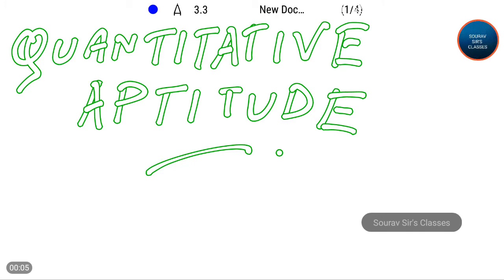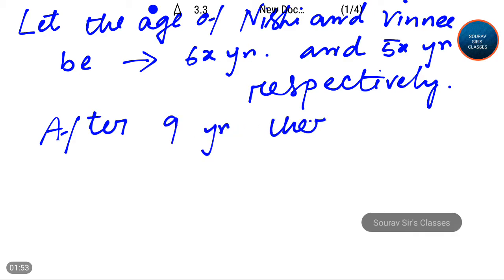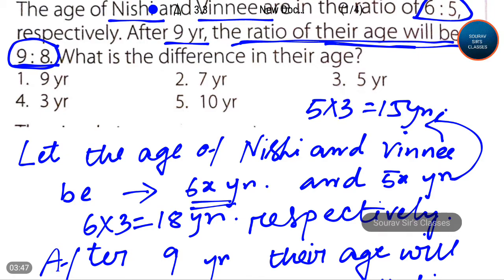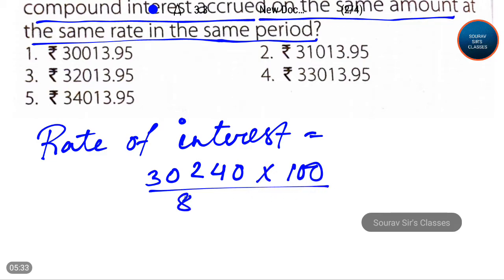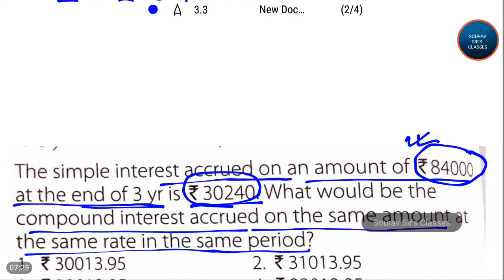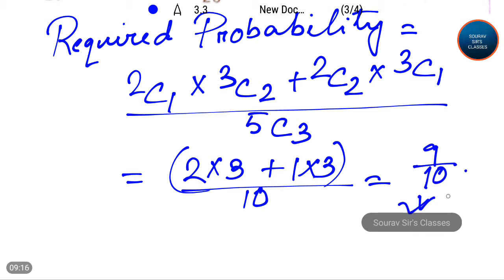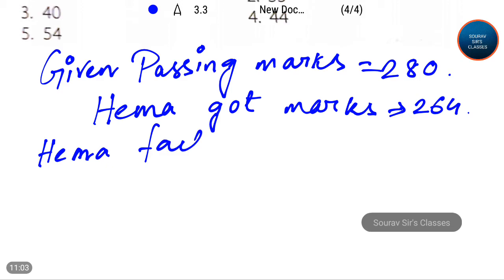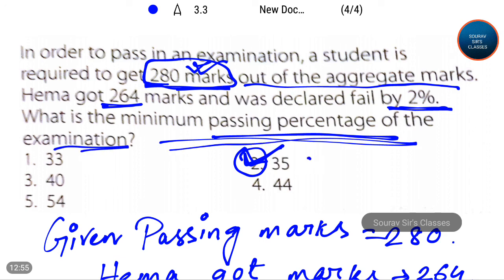QUANTITATIVE APTITUDE SAT,CAT,MAT,XAT,GMAT,BANK,RAILWAYS COMPLETE SOLUTION,YEAR SOLVE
QUANTITATIVE APTITUDE SAT,CAT,MAT,XAT,GMAT,BANK,RAILWAYS COMPLETE SOLUTION,YEAR SOLVE,ONLINE LECTURES,PAST YEAR SOLUTIONS

GMAT 2018 Exam
The Graduate Management Admission Test (GMAT) is a computer-adaptive test which assesses a person’s analytical, writing, quantitative, verbal and reading skills in standard written English. This test is taken in preparation for being admitted into a graduate management program, such as MBA and Masters in Finance related courses.

The GMAT exam is a computer adaptive test and not a computer based test, which means that the candidate will get one question at a time and depending on the accuracy of the previous answer, the difficulty level of the next question will be ascertained. The average scores required for universities abroad varies; top tier universities require at least 710, while middle tier universities accept 600.

For Executive MBA, GMAC has recently introduced a new Mini GMAT called Executive Assessment exam. This exam is specially designed for EMBA applicants and is of considerably shorter duration. It is meant to test analytical and logical thinking of the applicant, which is more suited for the Executive MBA course.

GMAT Fees
The application fee for GMAT 2018 is $250, which would roughly translate to Rs 15,000-16,000 approximately. Also, if the applicants want to change the center or reschedule the test then they will be charged $50 extra.GMAT Pattern
The GMAT exam pattern consists of mainly four sections which will test the candidate's’ abilities on various parameters. These are – Writing, Reasoning, Verbal and Quantitative skills. The GMAT exam will be conducted in a time span of 3 hours and 30 minutes. GMAT scores are given with an increment of 10 points for example: 550, 560, 570 etc.

Here is the GMAT 2018 paper pattern -

Section
No. of questions
Question Type
Duration
Analytical Writing Assessment

1 Topic

Analysis of an Argument

30 minutes

Integrated Reasoning

12 questions

Multi-Source Reasoning, Graphics Interpretation, Two-Part Analysis, Table Analysis

30 minutes

Quantitative

37 questions

Data Sufficiency, Problem Solving

75 minutes

Verbal

41 questions

Reading Comprehension, Critical Reasoning, Sentence Correction

75 minutes

Total Exam Duration

3 hours 30 minutes

Update:  GMAC recently announced the upcoming launch of Select Section Order, a new feature that will provide candidates the flexibility to customize their GMAT experience by choosing the section order in which they feel most comfortable taking the exam.Scoring and Results in GMAT
Here are the minimum and maximum score range of each section, along with a mean average -

Section
Score Range
Mean Scores*
Analytical Writing Assessment

0-6

4.5

Integrated Reasoning

1-8

4

Verbal

0-60

27

Quantitative

0-60

38

Total

200-800

548

GMAT Score validity – GMAT exam scores are valid for five years, and are available for reporting for up to 10 years. Scores beyond 10 years are not available. Learn more about GMAT scores and percentile.

GMAT Result
The candidates can avail their GMAT result as soon as the exam is over. The candidate will have an option of accepting it or rejecting it. In the case of accepting the result, the candidate and the institutes of choice can view the result; but if the candidate declines the result none of the parties will be able to view the result of GMAT. Once the exam is over, candidates can download the non-official GMAT result.

GMAT Dates
The most important question that anyone preparing for GMAT faces is when to start preparing for GMAT? There are no fixed official GMAT dates, you can choose any date according to your convenience and availability. In case you need to retake the GMAT exam you can do so after 16 days. You can take or retake the GMAT exam after every 16 days. You can appear for the exam a maximum of five times in a year. Ideally, you are recommended to register yourself two to three months before the exam date. If you register online or by phone, you can get yourself registered as late as 24 hours before the exam date. But it is safer to stick to early registration as you will then have a set schedule to prepare for the exam accordingly. Even the coaching institutes recommend you register at the earliest available date so that you have a wide window of time to prepare.